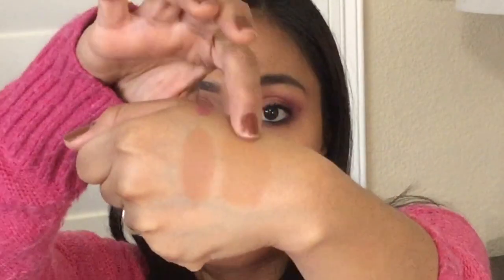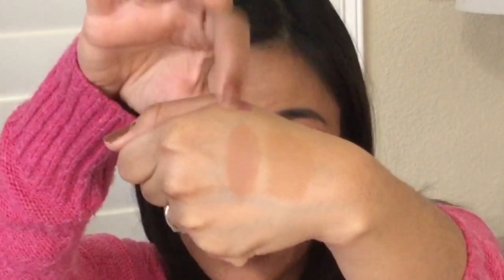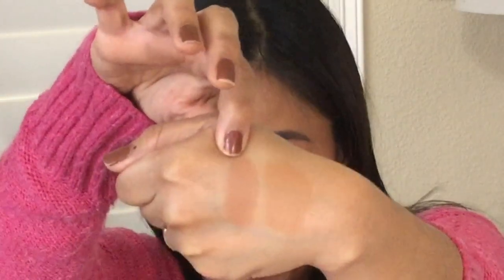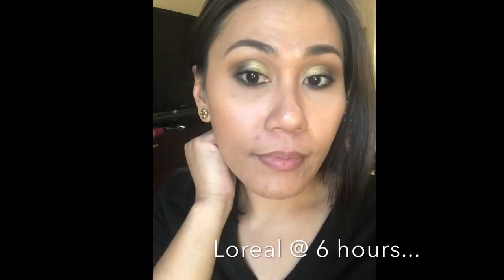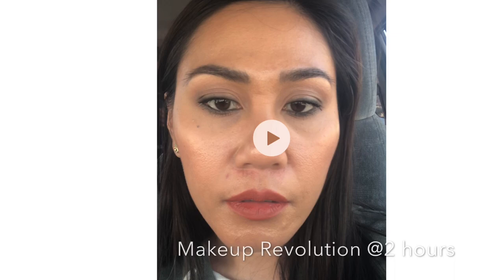L’Oréal Infallible Foundation vs Makeup Revolution Foundation Review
This is a foundation review of the L’Oréal Infallible 24 Hour Wear Foundation and the Makeup Revolution Conceal and Define Full Coverage Foundation. I’ve tried both foundations on my face for 2 weeks and my thoughts and opinions are in this video.  Do they last long and wear nicely on oily and acne prone skin? Watch to find out!

Primers used on both foundations:
Smashbox Primer Water
Cover Fx Matifying Primer

Brushes:
Beauty Blender
Morphe M439

Hi guys! My name is Tere.  I love makeup and all things beauty but I am also a mom with some tips and tricks to share. If you like beauty, home, and lifestyle, product reviews and try-ons,  I promise to bring you good quality content that will not waste your time.